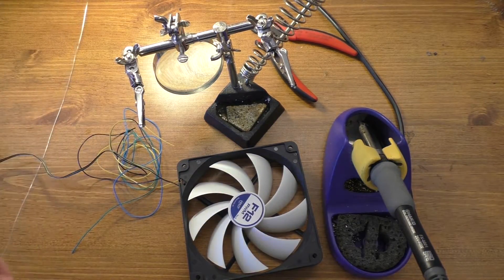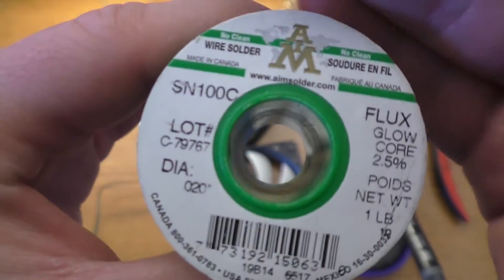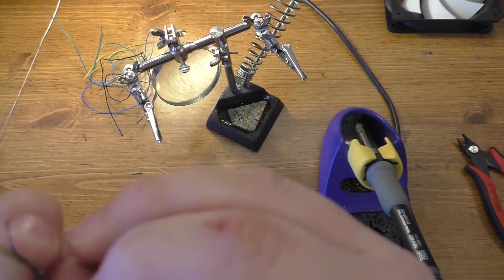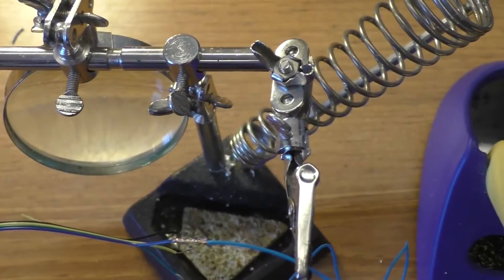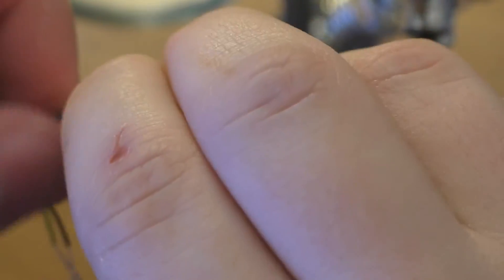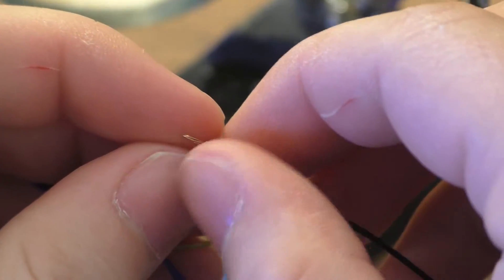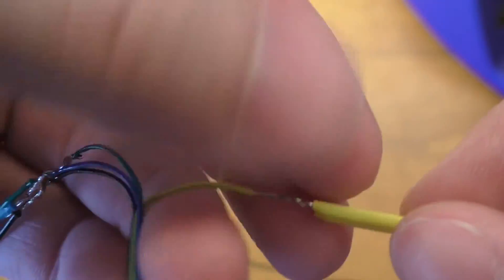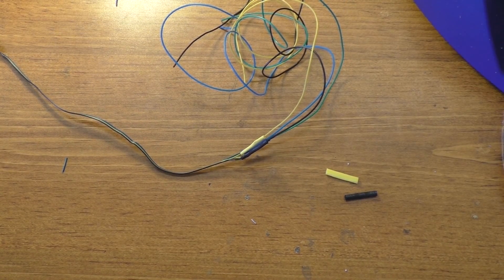How to Solder Wires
In this video I go over the basics on how to solder together wires. I use the thin wires of a computer fan to demonstrate. This also shows a practical example of why soldering is useful by showing the simple project of extending the computer can wires.